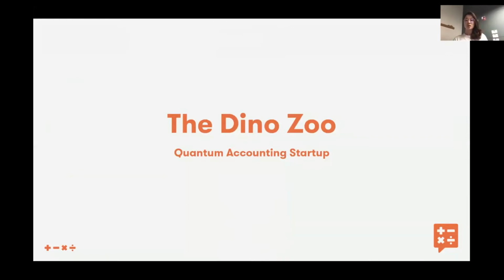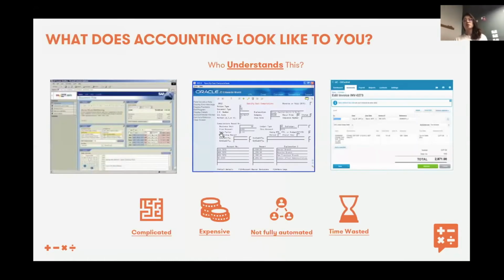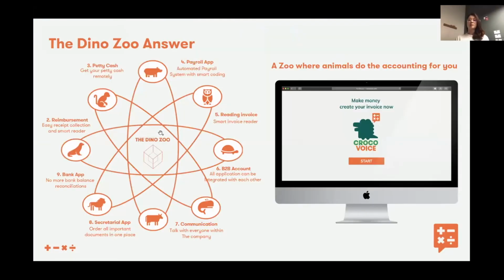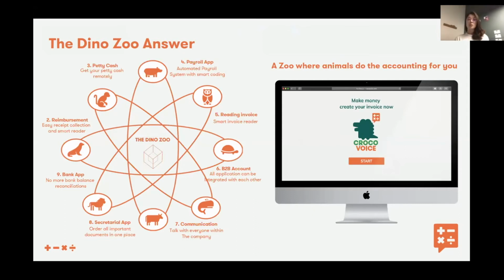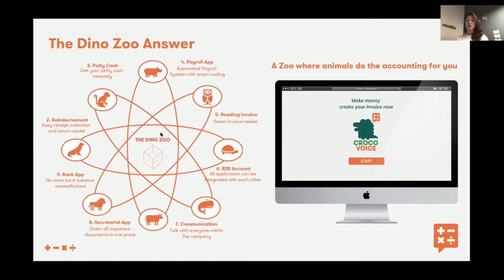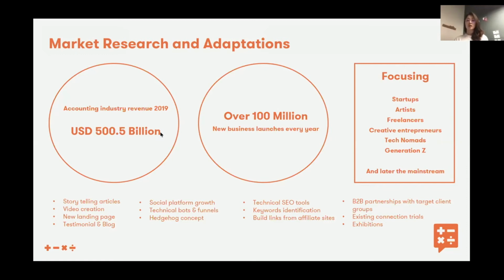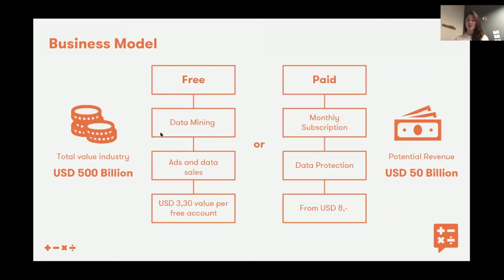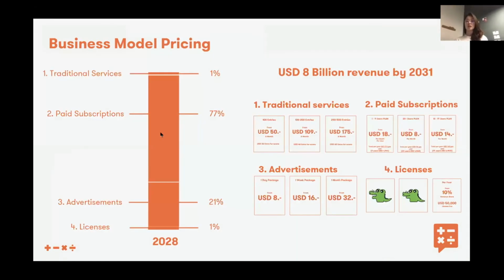Fully Automated Accounting Software | The Dino Zoo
CoCoonPitch enables entrepreneurs to present their products or services to potential investors, co-founders, teammates, customers or corporate partners.

The Dino Zoo - Moon Yiu